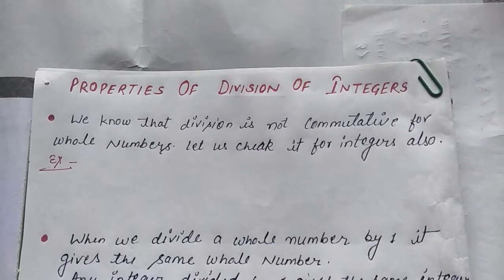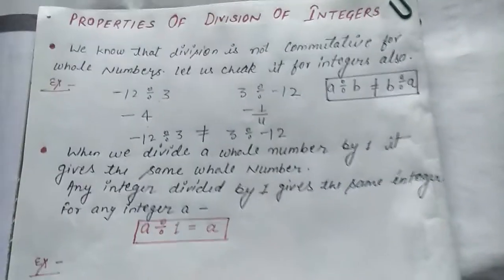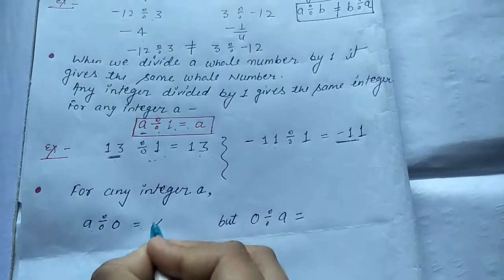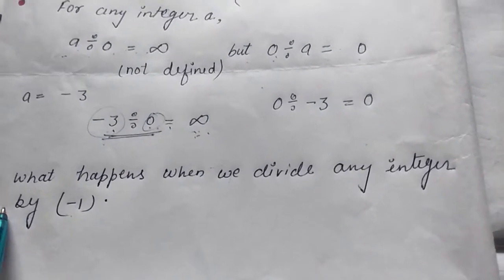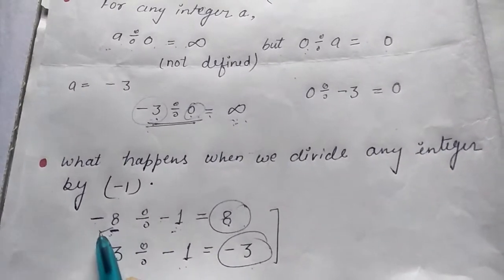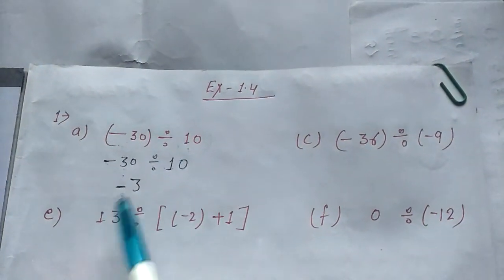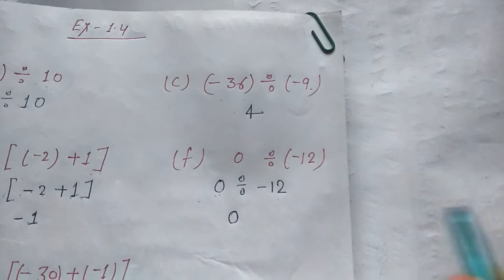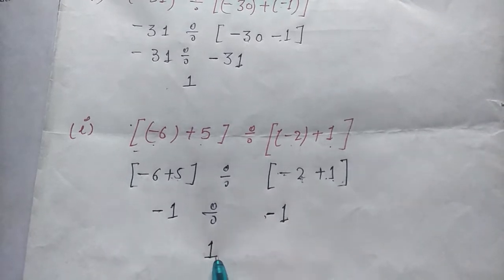Class-7th, maths Ex-1.4 Q-1